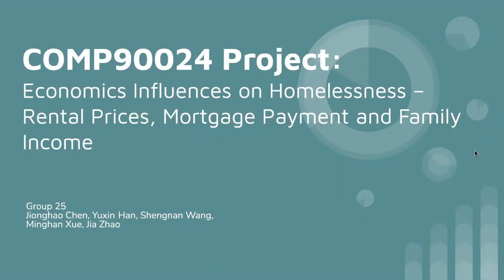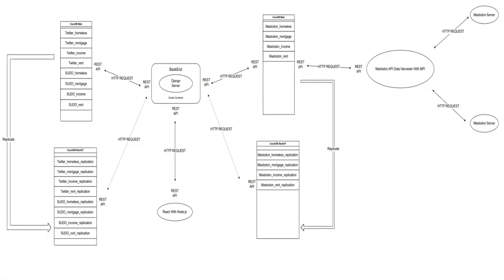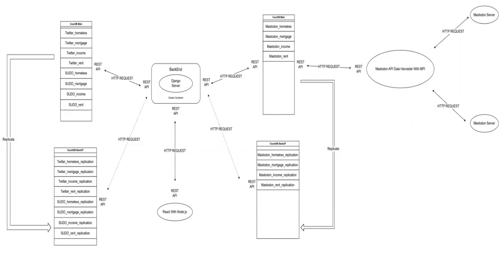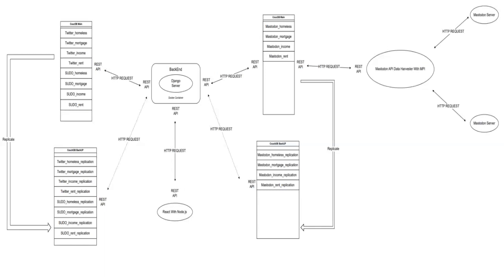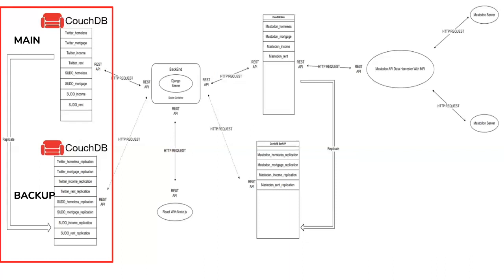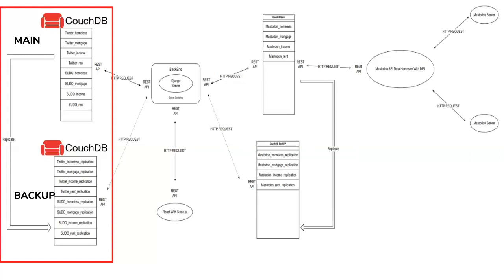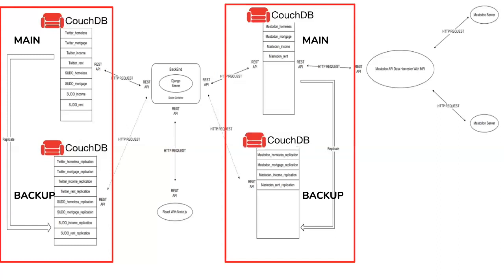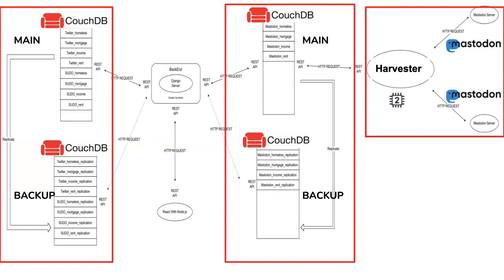COMP90024 Group25 Video Part1